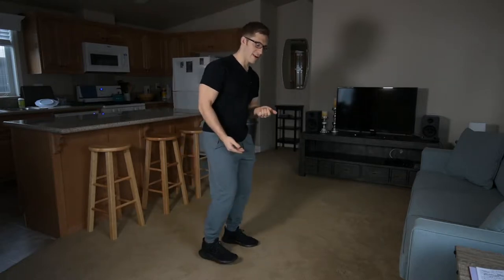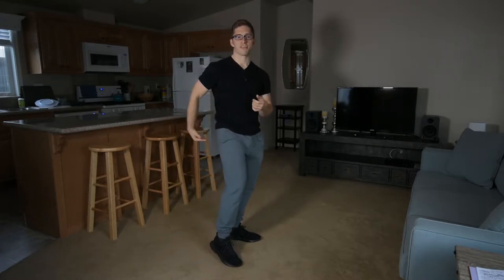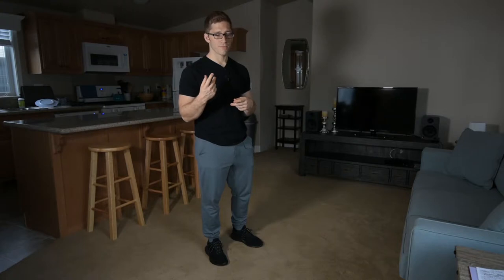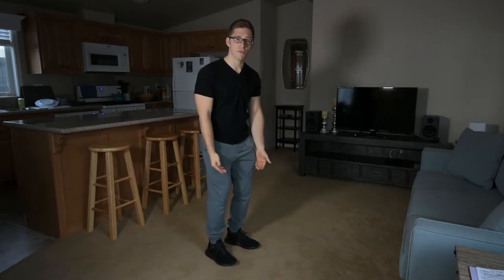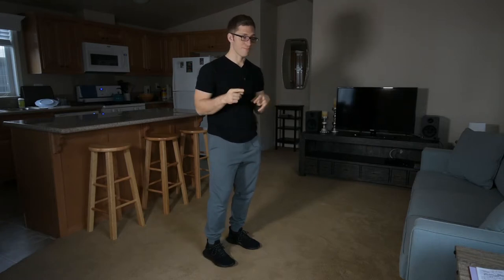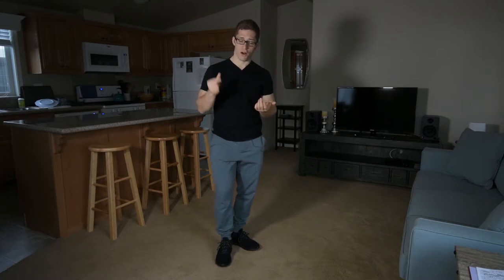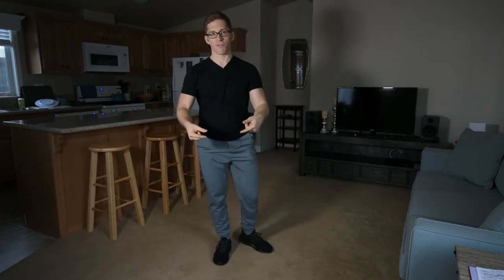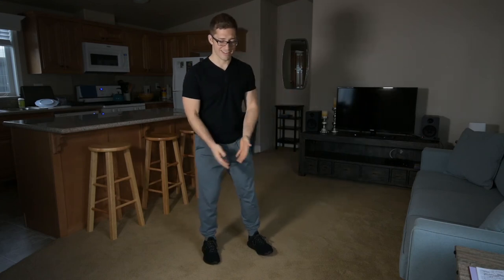Footwear for Deadlifts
There are so many options! What should you choose?

In this video, I talk about deadlifting barefoot, in clunky Asics, in foamy Nikes, and in flat Vans.

Other honorable mentions:

* Wrestling shoes. These have a toe lift (not a heel lift) and can help you stay back on your heels. I still prefer barefoot.
* Weightlifting shoes. These have a firm, lifted heel and provide good assistance when your ankle mobility is lifted. They will allow you to load the quads more during the deadlift, as well.